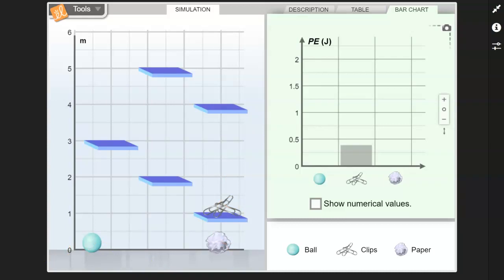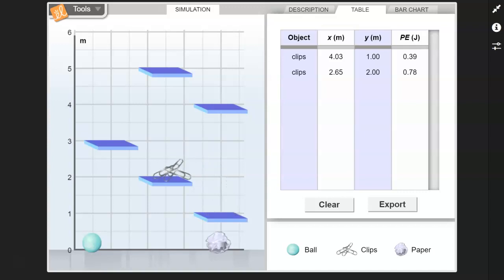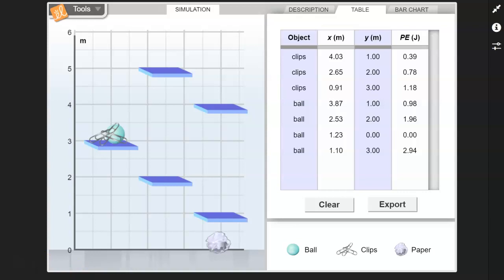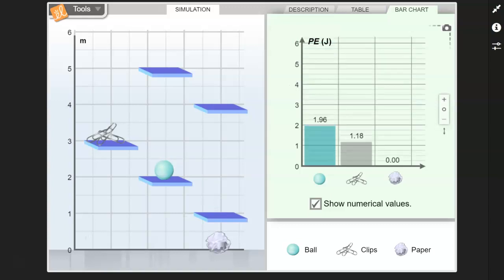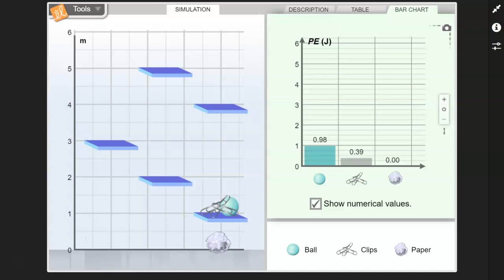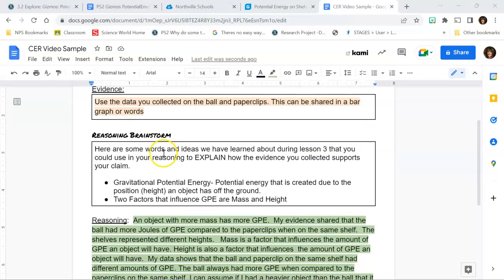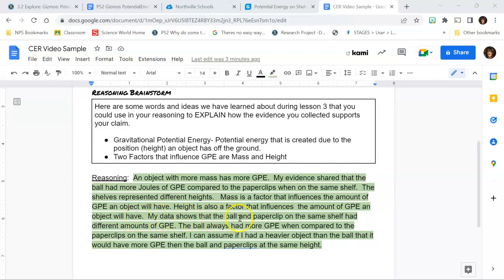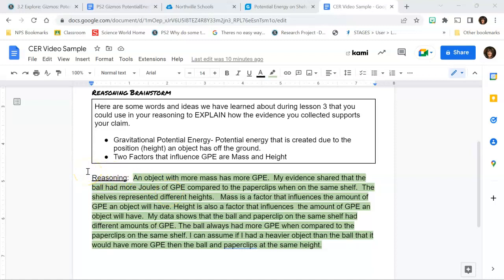CER Tutorial using data evidence